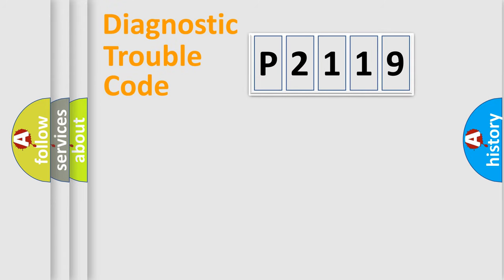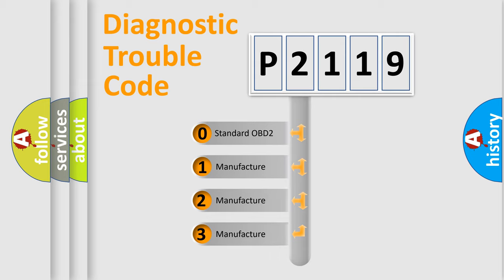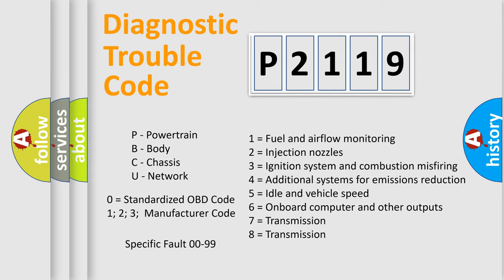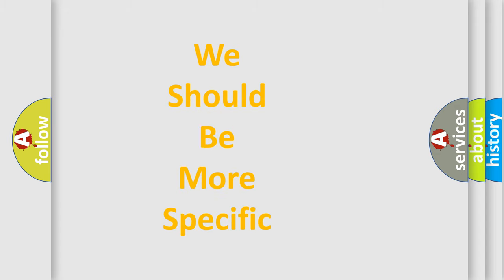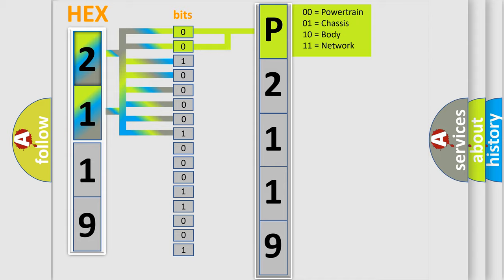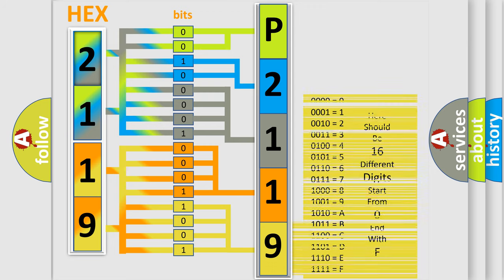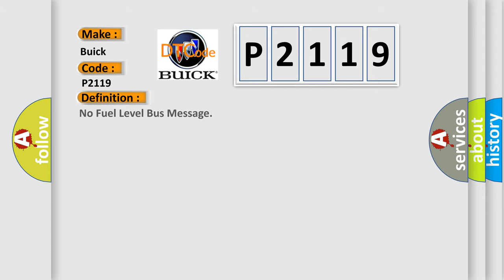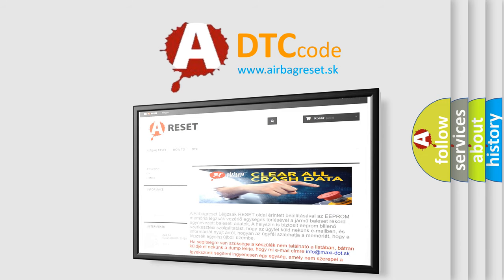DTC Buick P2119 Short Explanation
Contents:
0:21 Basic DTC analysis according to OBD2 protocol standard.
1:48 Insight into programming
2:58 A diagnostically understandable description of the Diagnostic Trouble Code
3:05 Basic error definition

Make:
Buick
Code:
P2119
Definition:
No Fuel Level Bus Message
Cause: